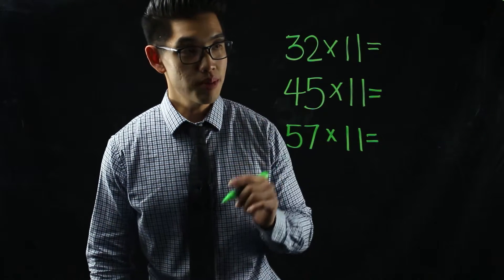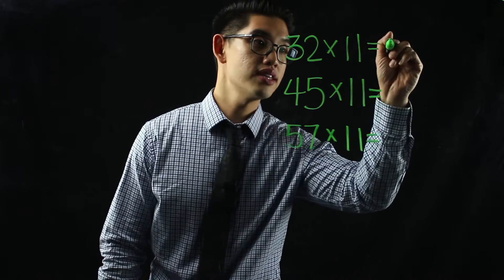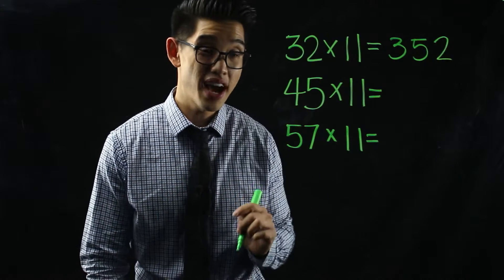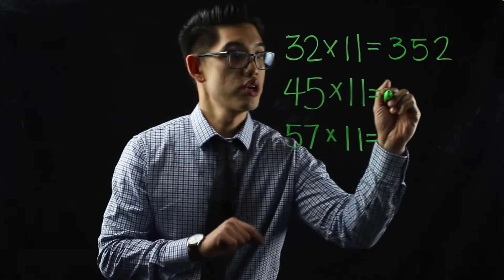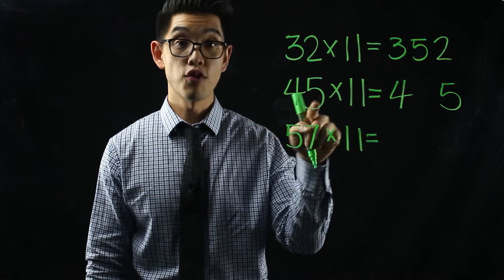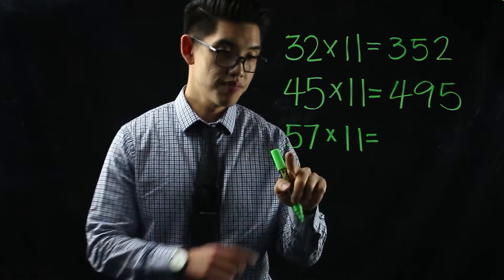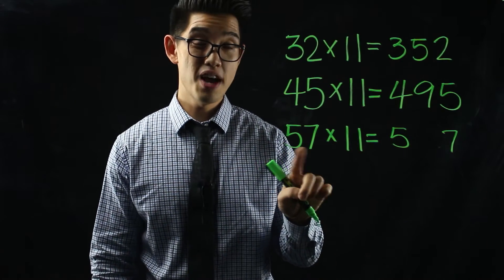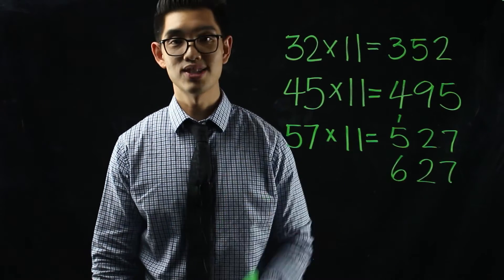Math Hacks: Multiplying by 11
What's the secret to multiplying numbers by 11? Watch to find out!